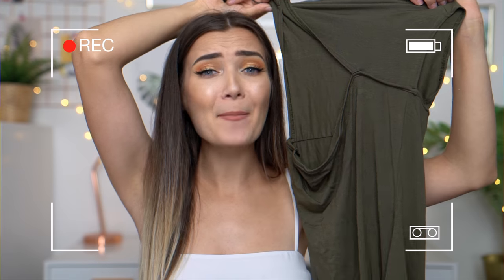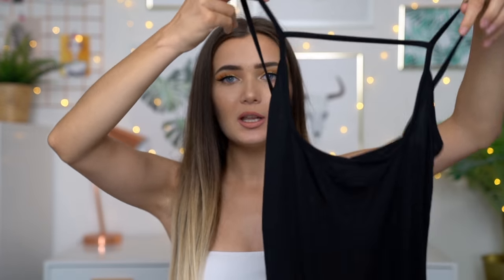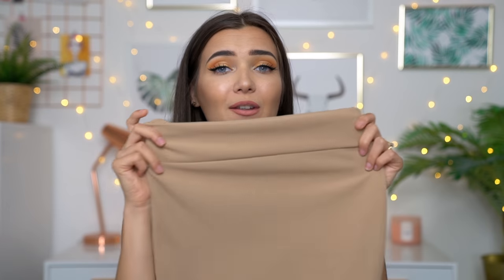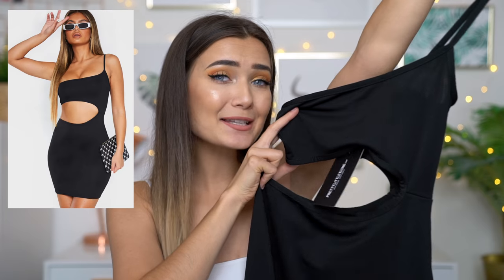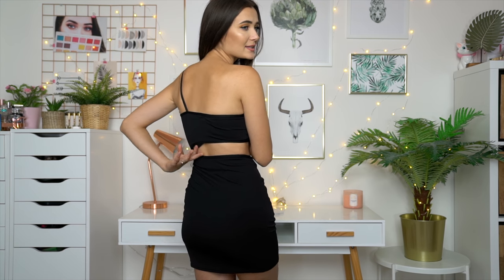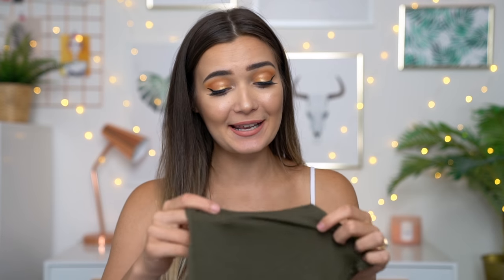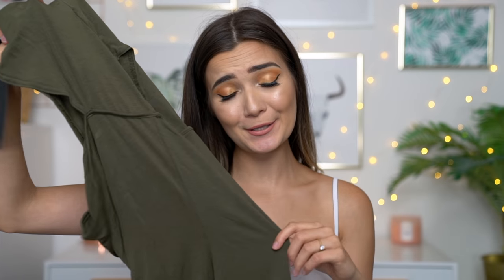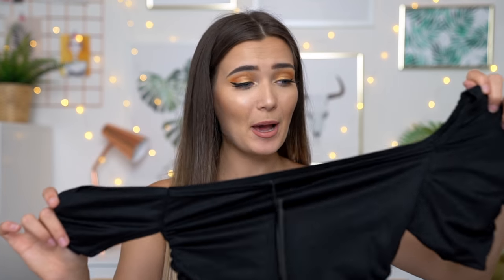I BOUGHT £5 PRETTY LITTLE THING DRESSES... PASS OR YAAAS!?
Hey guys! For today's video I bought £5 Pretty Little Thing Dresses AGAIN... and decided to test them out for you guys in another video to see if they're good value for money!? - Roxi

Roxxsaurus
36 Golden Square
London
W1F 9EE

♡FAQ♡